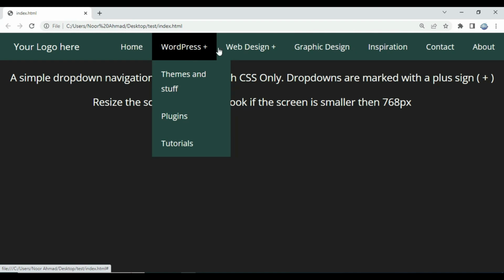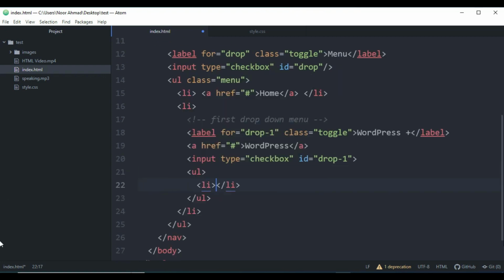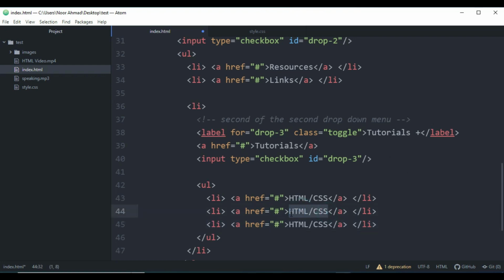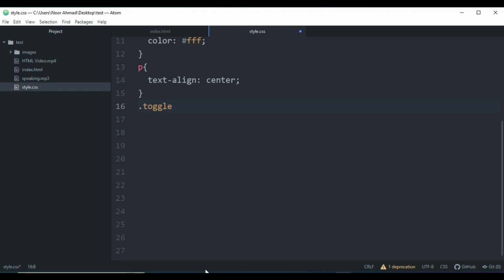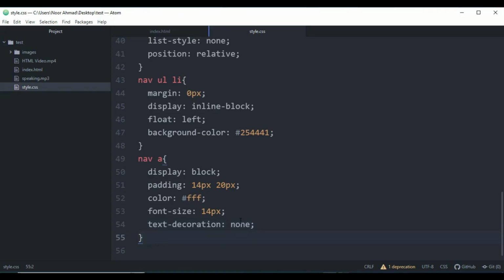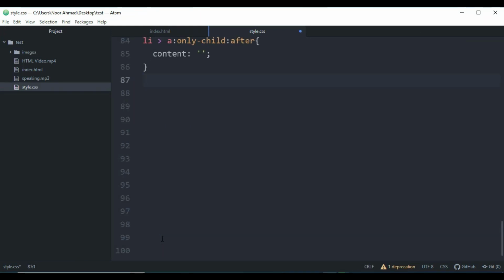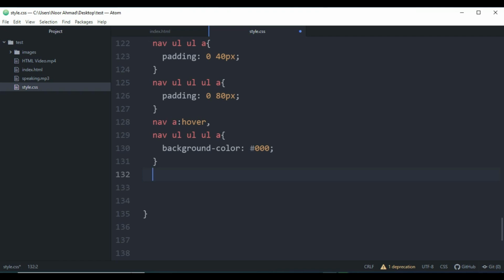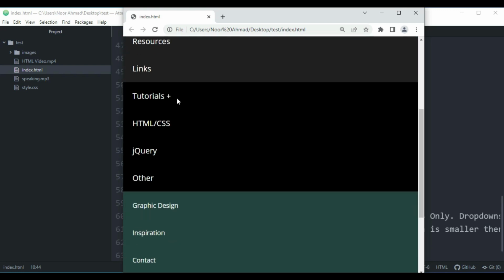Responsive Dropdown Menu only CSS #29|| HTML and CSS Complete Course|| CodingWithRohani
Hi Thanks for Clicking This is the complete HTML and CSS course Responsive Dropdown Menu in CSS so if you think you learn something from this video Please Hit the Like button Leave the comment and Don't forget to subscribe this channel it will help me to create more useful content for you.